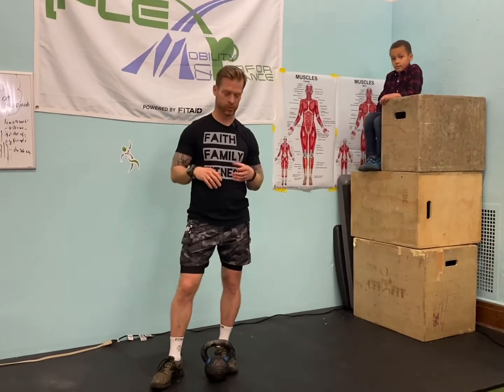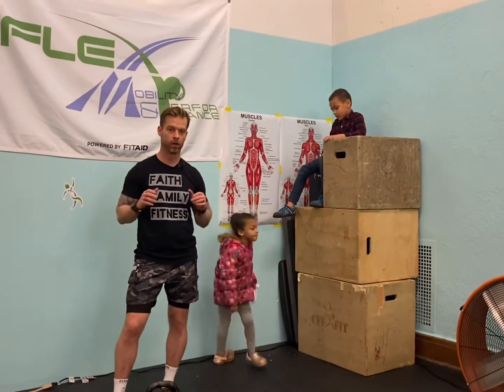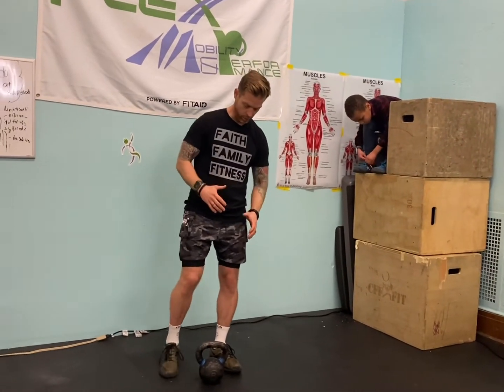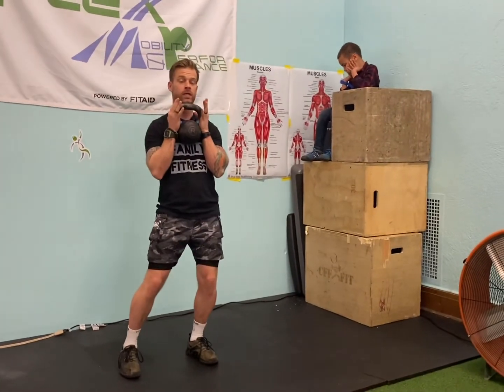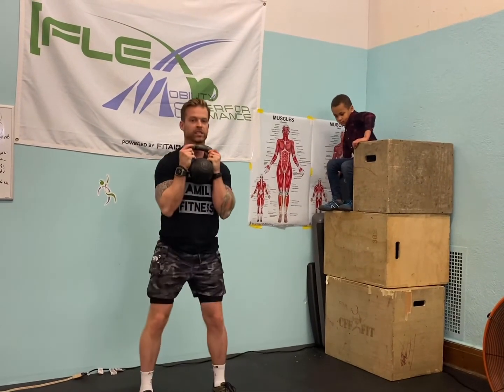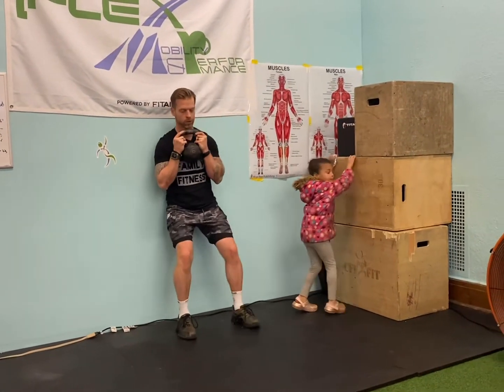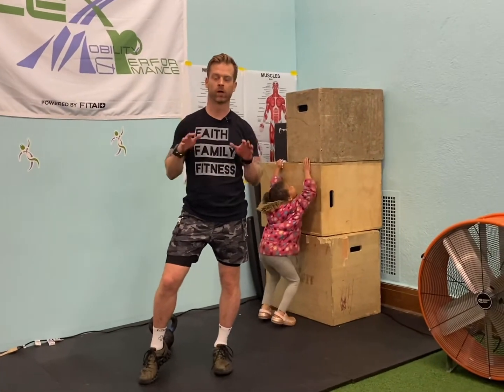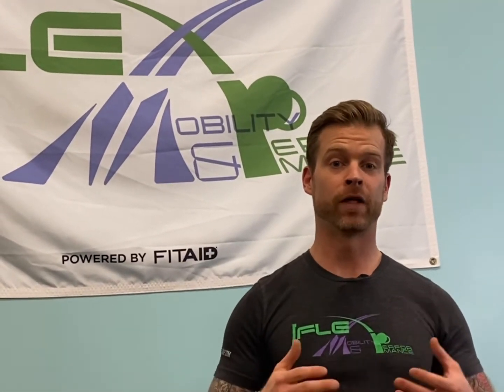Killer HIIT Single Kettlebell (or Dumbbell) Full Body Workout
What’s great about this workout is all you need is one light to moderate Kettlebell.  You you can do this anywhere and anytime for an efficient high intensity interval Workout. The concept is essentially taking one movement and making it easier. Which actually turns into quite the challenge.

If you need modifications that aren’t in this video please reach out!!! ⬇️⬇️⬇️⬇️⬇️

Be safe, enjoy, and let me know how you end up moving better feeling better and living better!!

SAVE‼️ SHARE‼️COMMENT‼️LIKE‼️

While everyone is different and at different points in their journey I find activation and mobility to be common themes.  Trust me it’ll improve your LIFE!!

The workout!

1-4 Rounds 35/15 Interval

Squat Curl & Press
Squat Curl
Squat jump (or calf raise)
Gobet wall sit (optional calf raise)